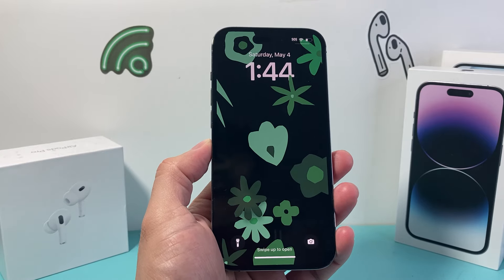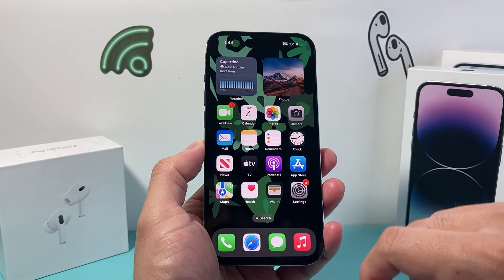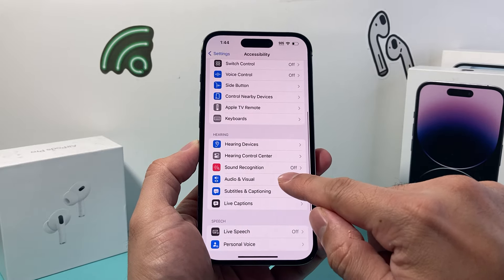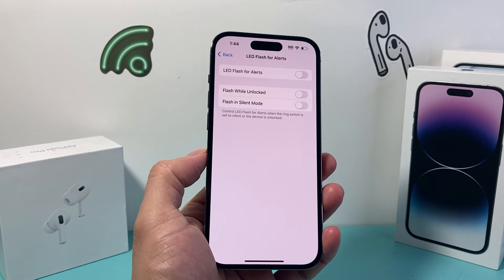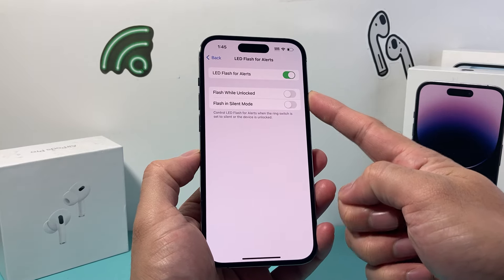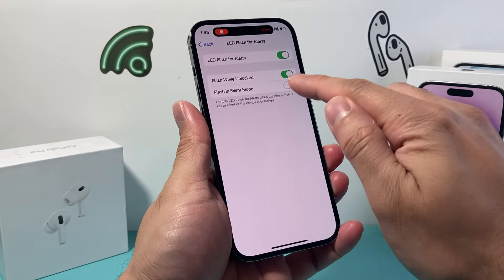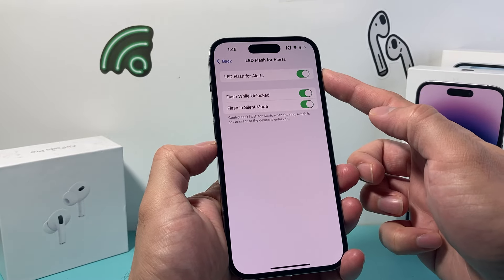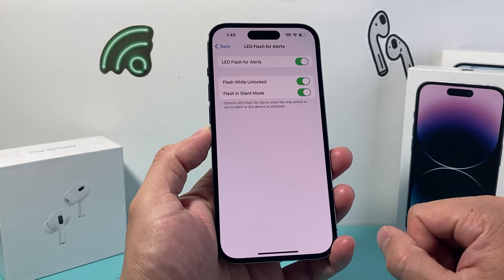How to Make Your iPhone Flash When You Get a Text or Call (2024)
Want your iPhone to flash when you get a call or text notification? In this iPhone tips video we show you how to make your iPhone flash whenever you get a notification or alert for incoming call or text message.